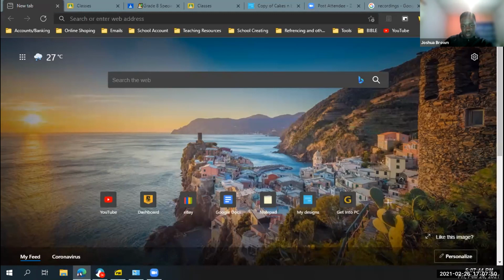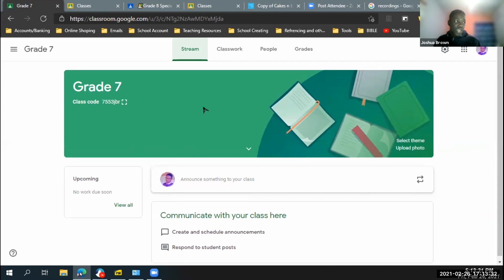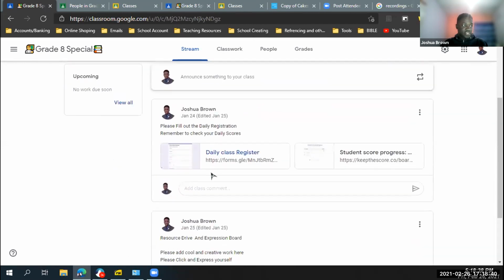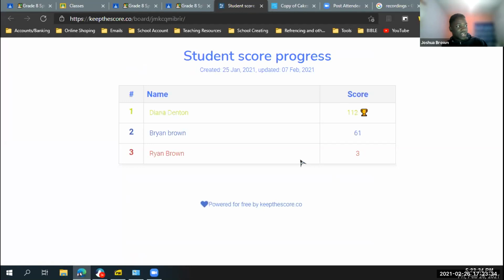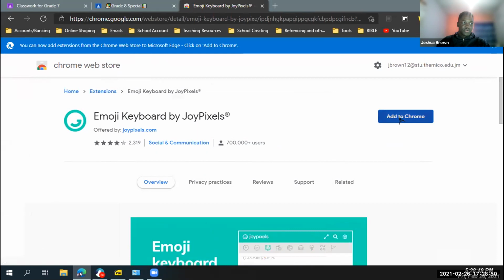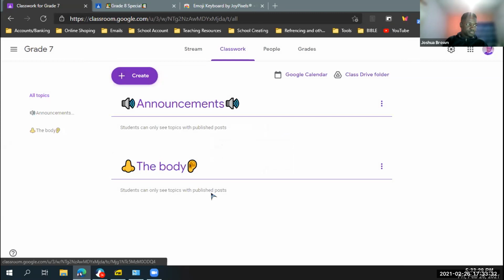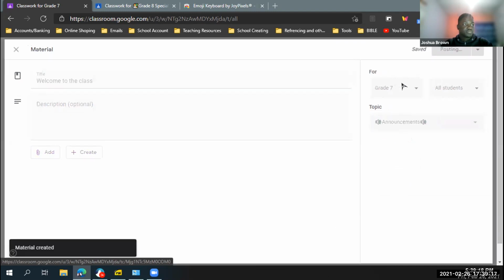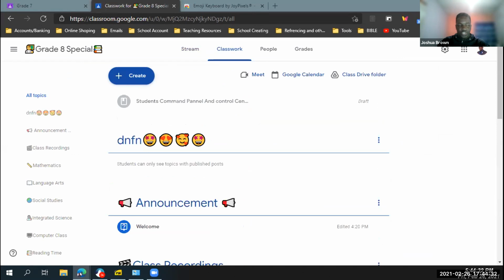Google classroom Design and tips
we will explore the different parts of Google Classroom.